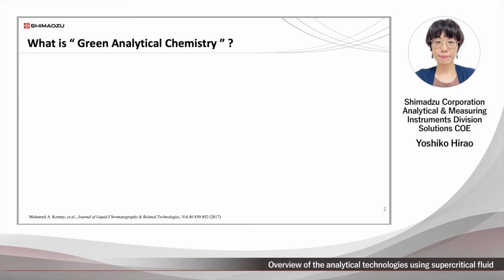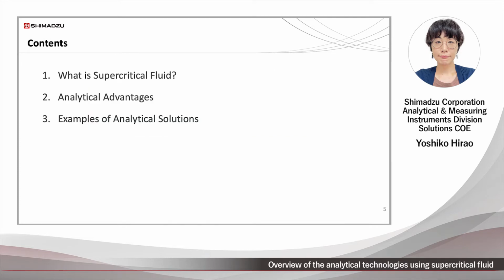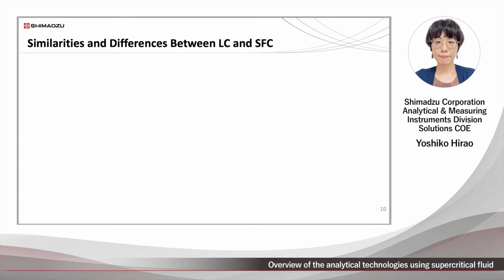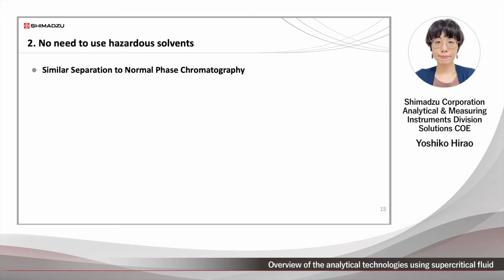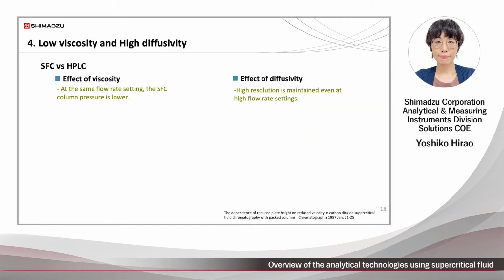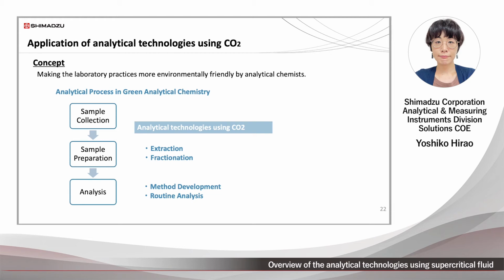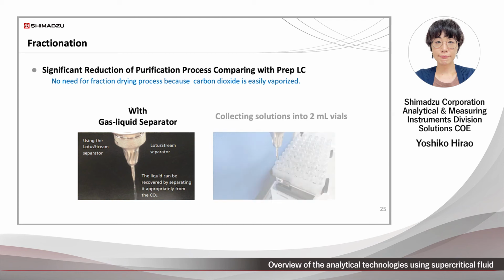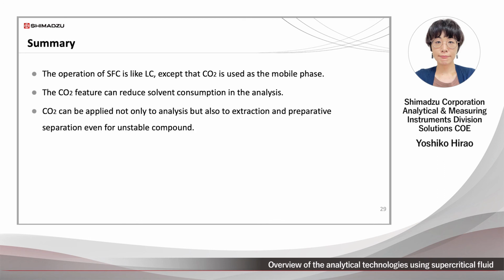Overview of the analytical technologies using supercritical fluid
Green Analytical Chemistry (GAC) is a concept of designing analytical methods that are friendly to both chemists and environment.  It is necessary for the GAC-based methods to retain the same analytical performance (e.g., accuracy, sensitivity) as those by their conventional counterparts. Large solvent consumption is particularly concerning in a food analysis where complicated sample extraction and chromatography are routinely practiced. Supercritical fluid is a state of matter just like gas or liquid, and the characteristics of CO2 supercritical fluid are nonflammability, easy handling, and low toxicity, which are relevant to the operator safety. This webinar will show the characteristics of supercritical fluids CO2, the practicality of analytical techniques using it, and the applicability to GAC.

00:00 Start
00:59 What is "Green Analytical Chemistry"?
04:17 What is supercritical fluid?
07:09 Analytical Advantages
12:38 Examples of Analytical Solutions

Company names, product/service names and logos used in this video are trademarks and trade names of Shimadzu Corporation or its affiliates, whether or not they are used with trademark symbol “TM” or “®”.